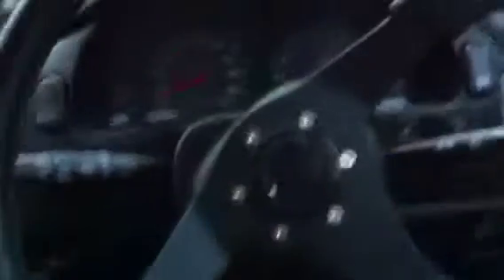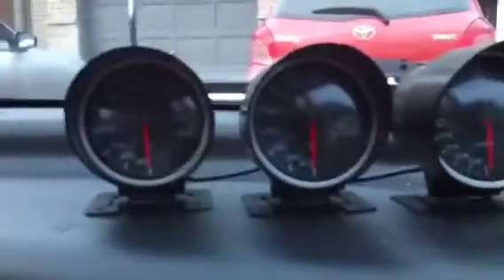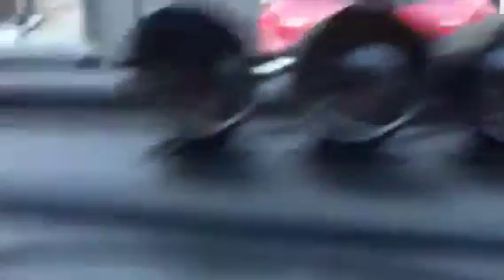RHD WRX walk around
Walk around my 1992 Subaru Impreza WRX